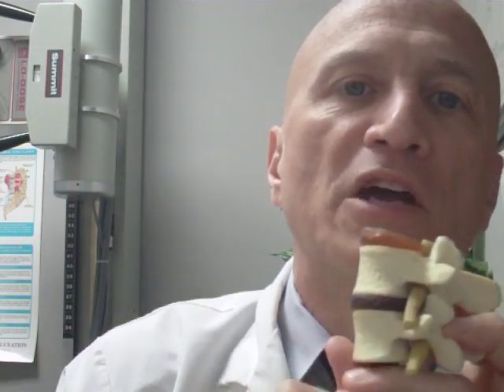The Difference Between Disc Bulge, Herniation, and Ruptured Disc Explains Dr Joe Mt Pleasant SC